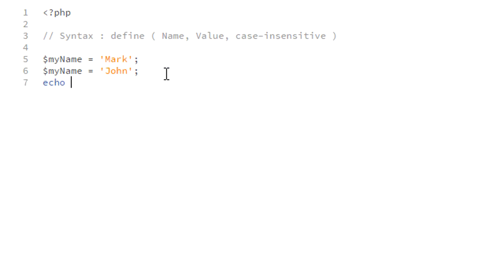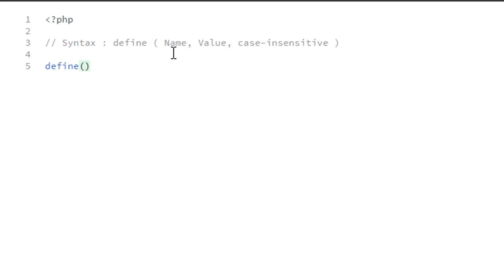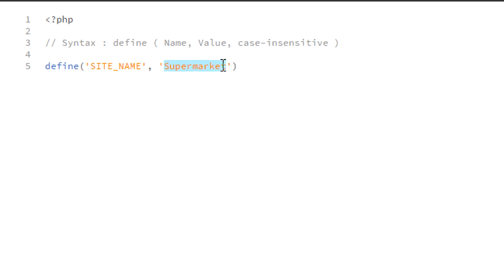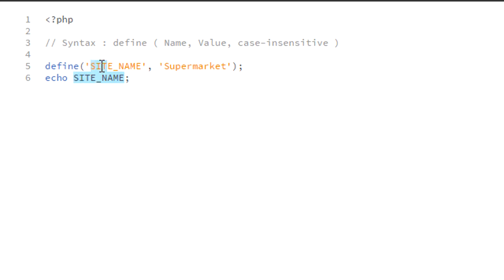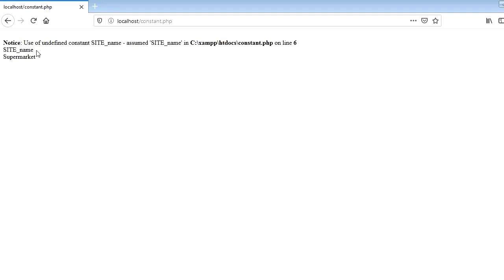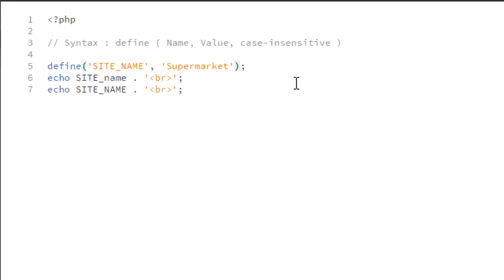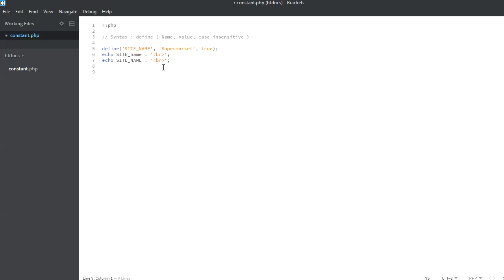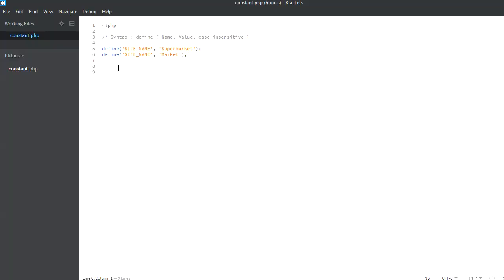14 - PHP Constants - PHP Basics - learn PHP for beginners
Lesson14: What is Constants in php ... and what is it used for